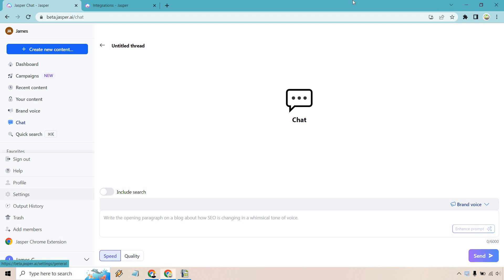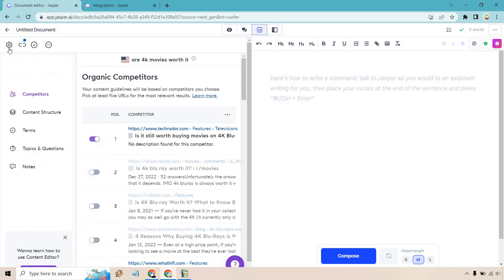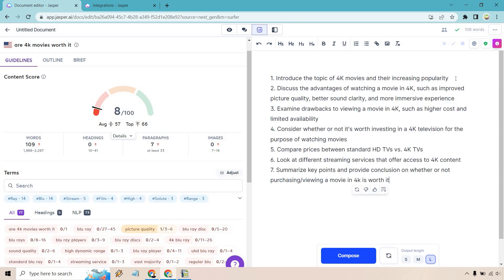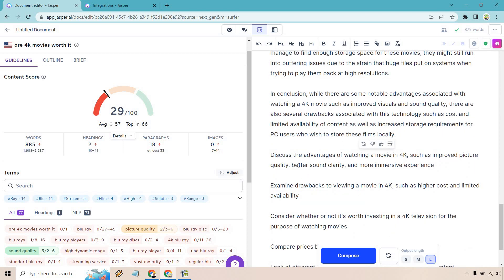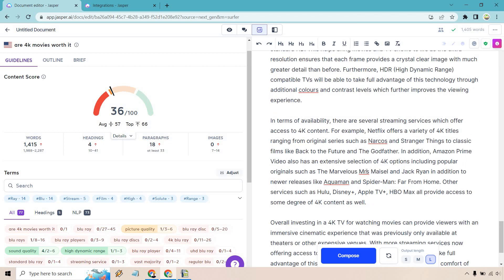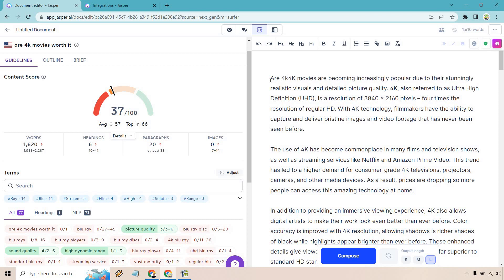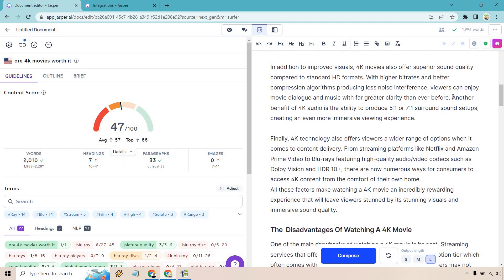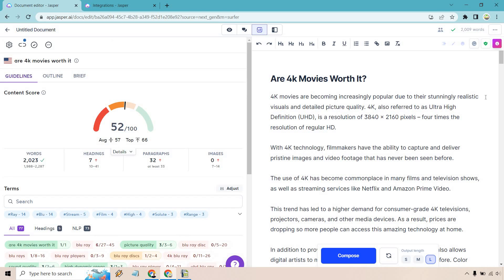Surfer SEO And Jasper (Surfer SEO Content Editor Tutorial)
Surfer SEO And Jasper Video

00:00 Introduction
00:20 Jasper And Surfer SEO Integration
00:52 Creating New Document
01:12 Picking Your Keyword
02:06 Content Editor Overview
04:19 Jasper Article Outline
05:05 Jasper Paragraphs
09:35 Jasper Conclusion
11:50 Adding More Words
13:48 The Gamification Process
15:07 Closing Thoughts

Welcome to my Surfer SEO content editor tutorial, where I will be showing you how to write the article with Jasper and optimizing it with Surfer. Please keep in mind that the process is going to be the same when it comes to using the Surfer SEO content editor. The only difference is that you will need to write the article yourself (instead of having AI do it for you). The Surfer SEO editor is a fun time, and it almost feels like turning SEO into a video game (the higher the score the better)!